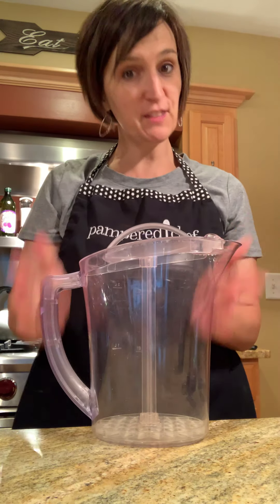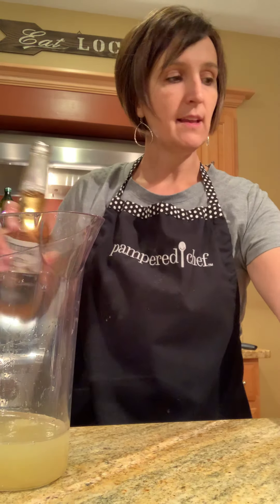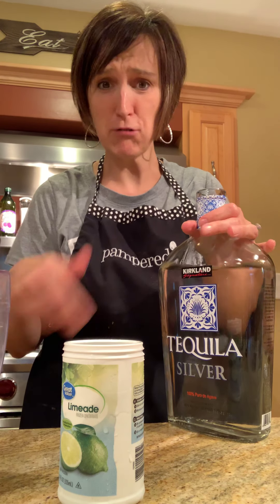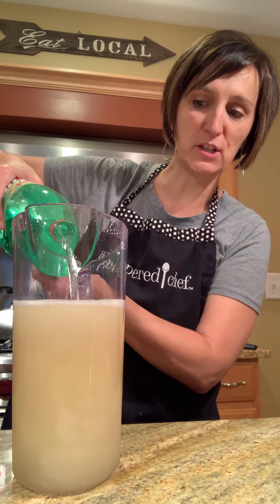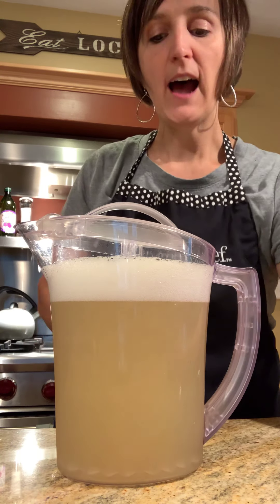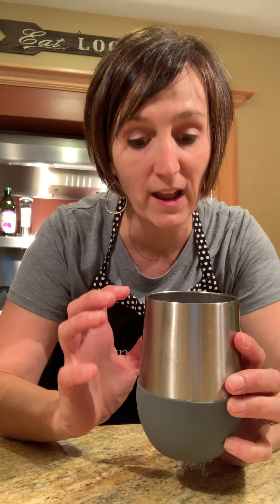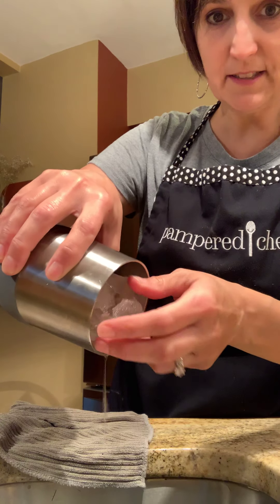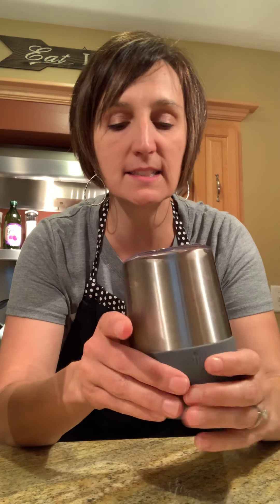Best summer drink EVER!!!!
Dirty margs